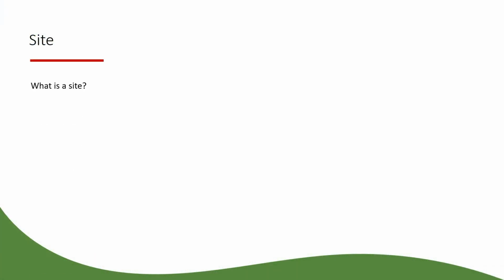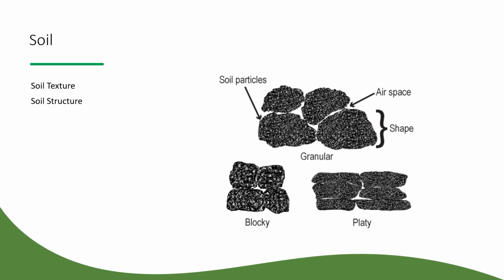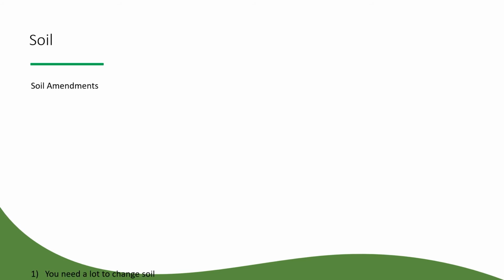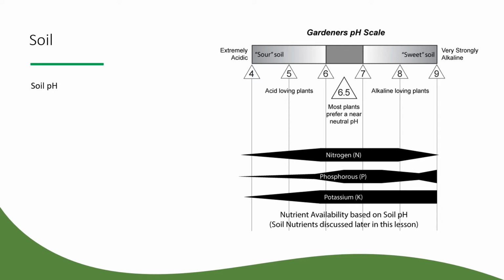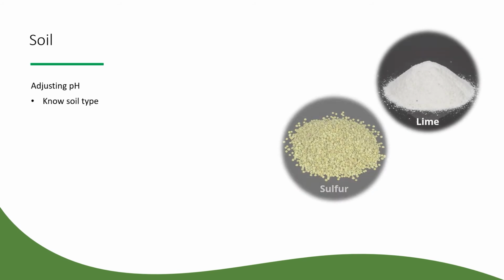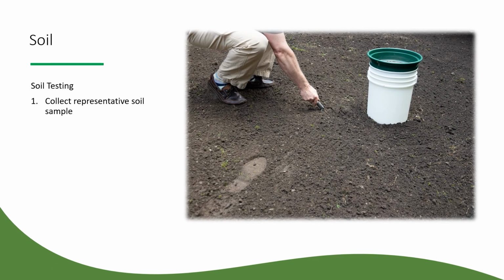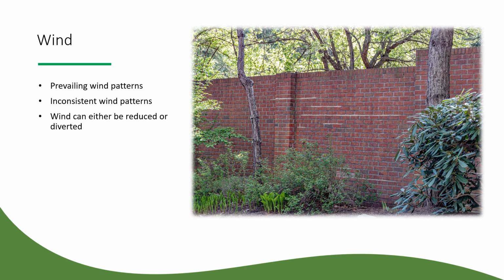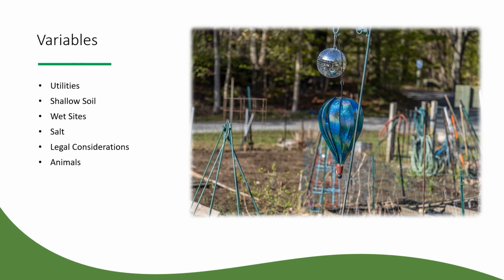Learn How to Garden Course -- Module 1: Site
If you want to learn what it takes to understand the growing conditions that impact your garden or landscape then it's is the course for you. In Module 1: Site you learn how to analyze and understand all the conditions that affect your garden: climate, soil, sun, and specific conditions. You will learn how to conduct a proper site analysis so you can determine what plants are suitable for your garden or yard.